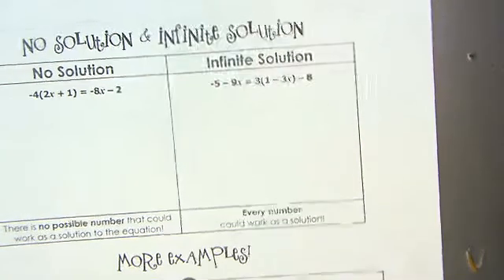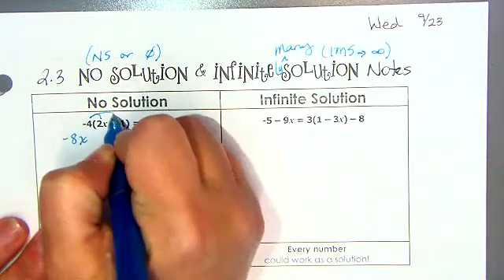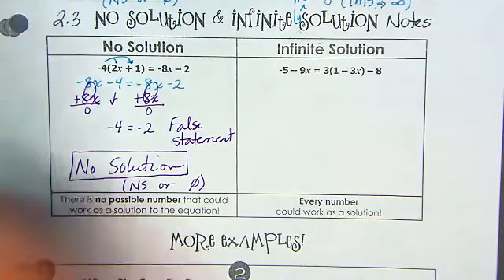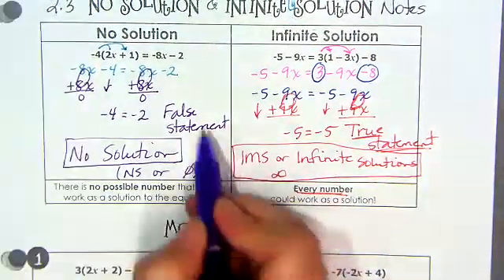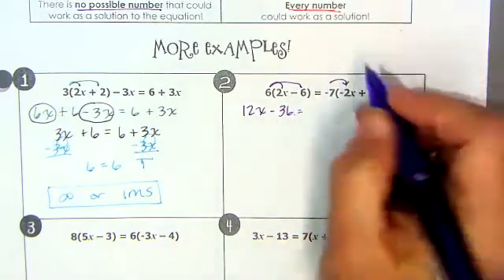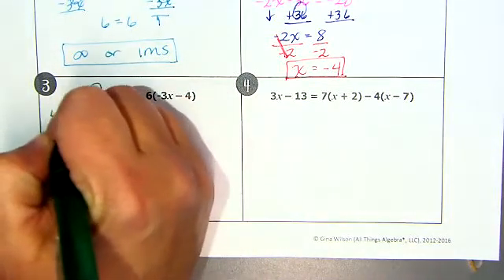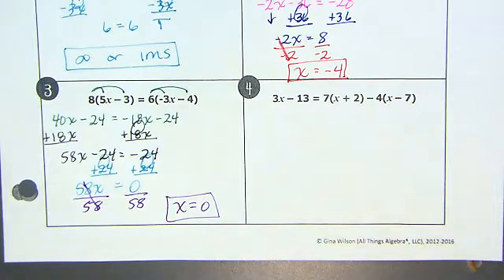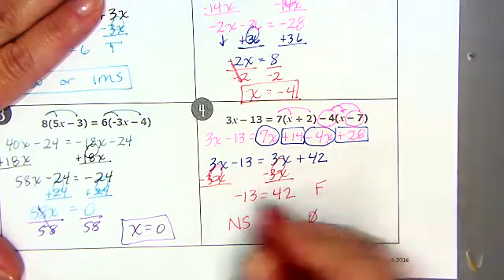Alg 2.3 Lesson Video: No solution & Infinite Solutions